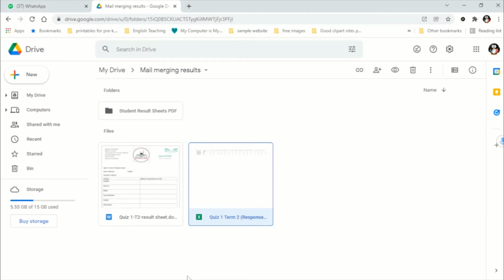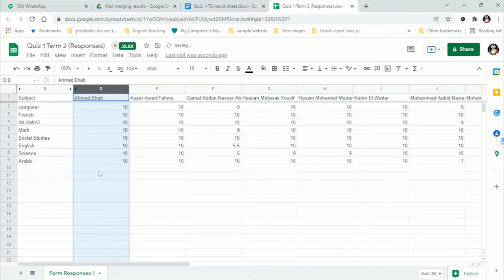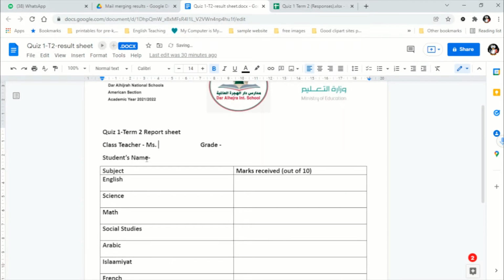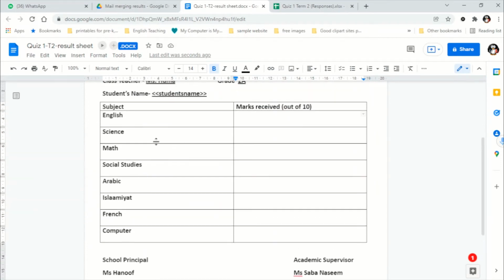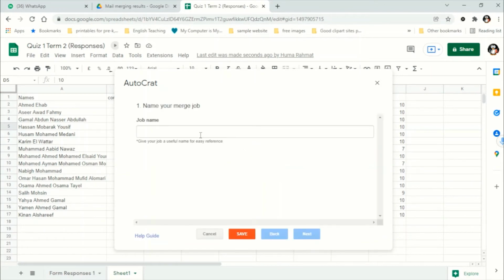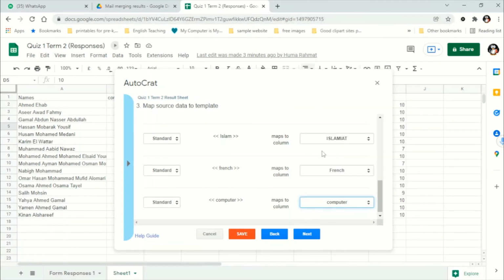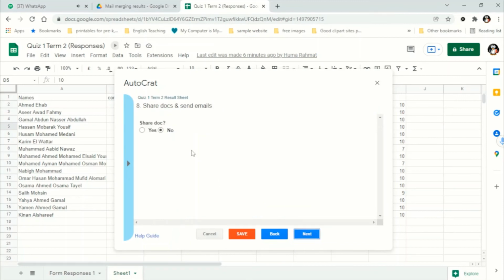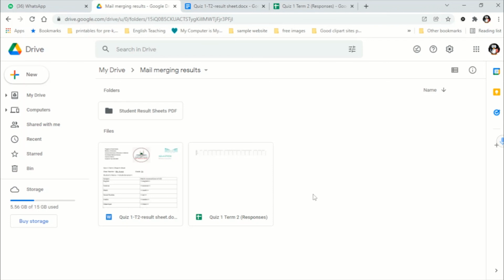Generate students results automatically in Google Drive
Mail merge in Google Drive
Fill in the scores from the class result sheet to individual students results automatically.

See how to collect the scores of students in the result sheet - the smart way